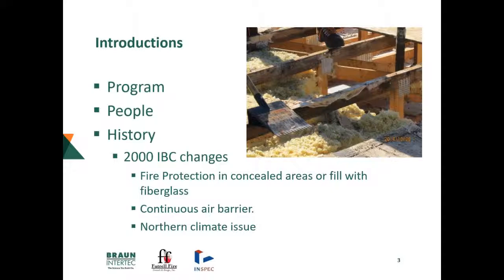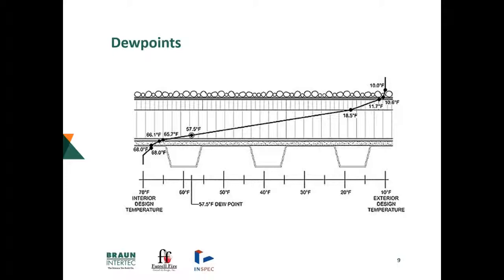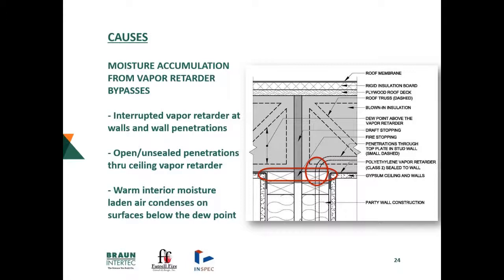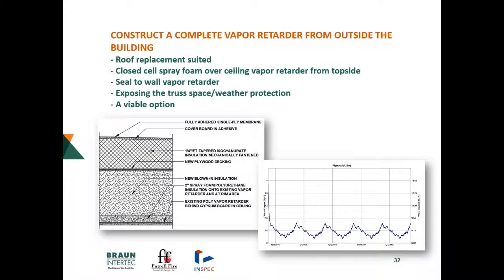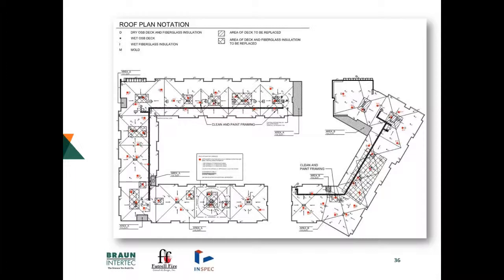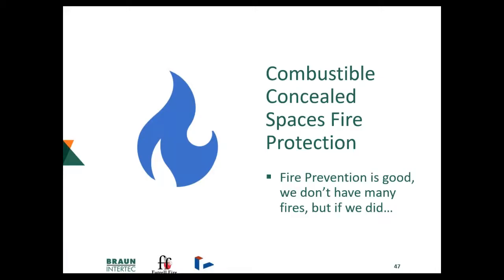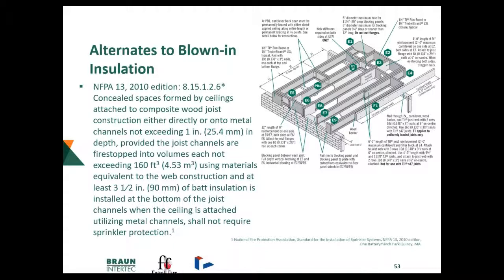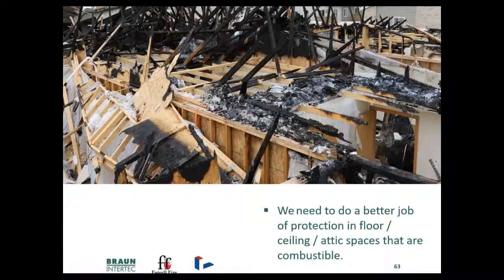Rotting Roofs: Causes, Mitigation and Code Requirements Webinar